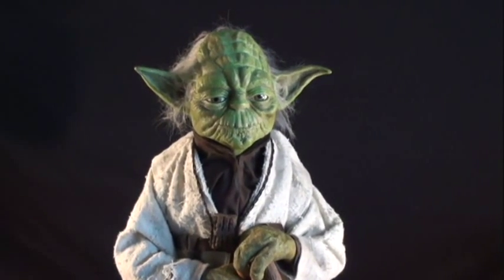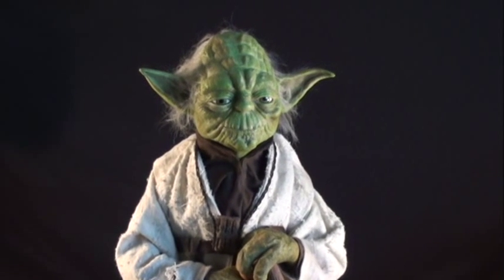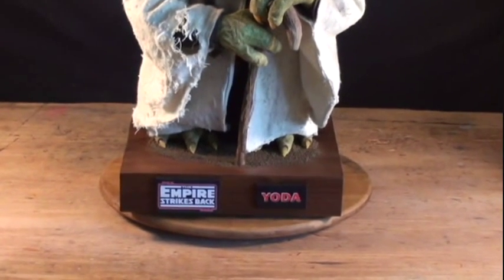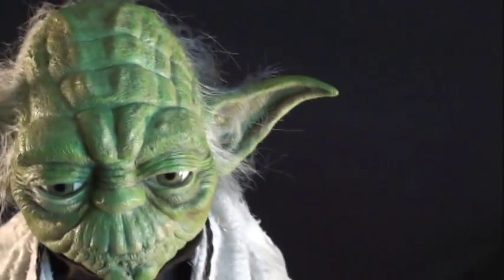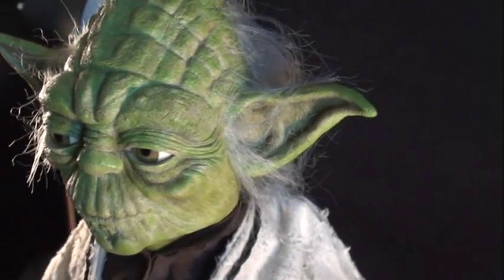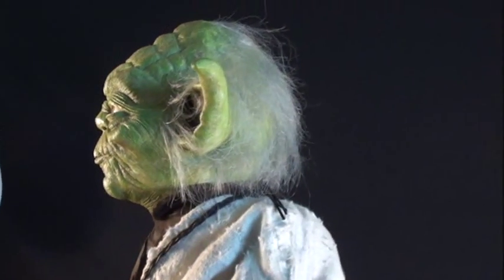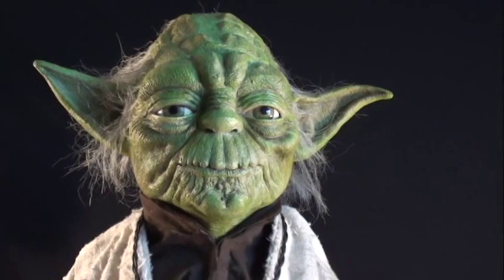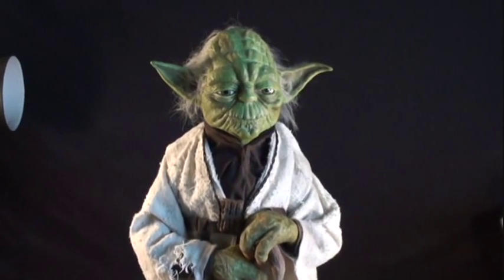yoda sculpture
One of a kind sculpture of Yoda from Empire Strikes Back.